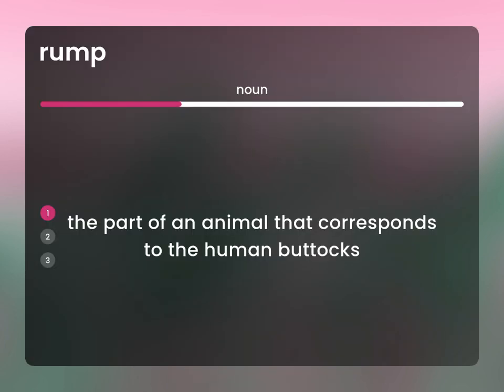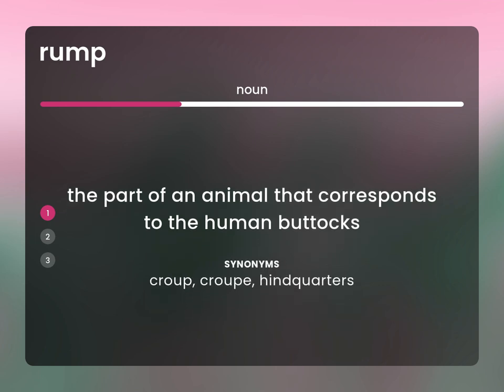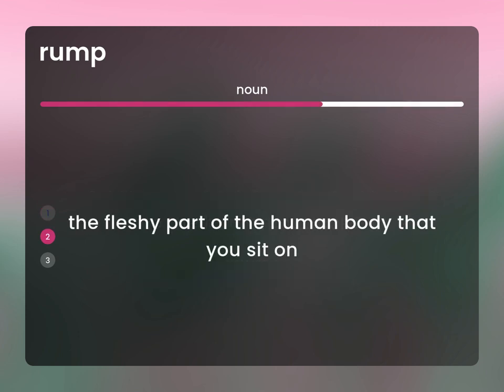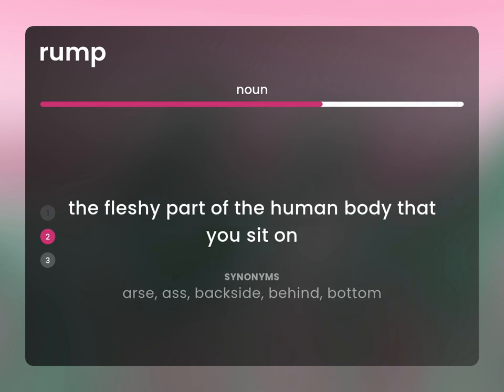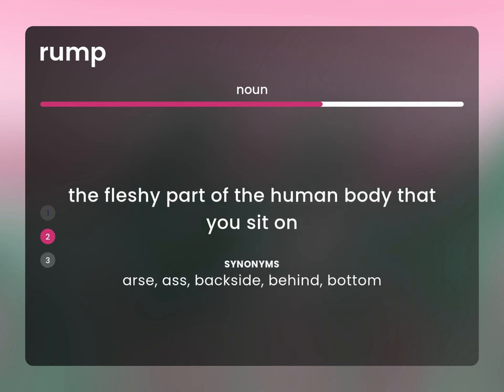Rump | what is RUMP definition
Definition of RUMP

Susan Miller (2023, March 7.) What is Rump meaning?